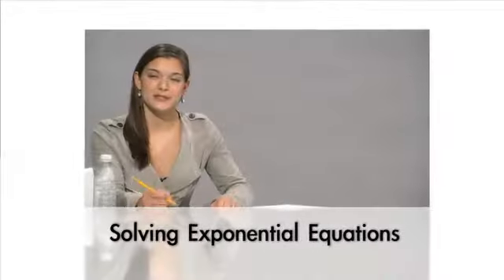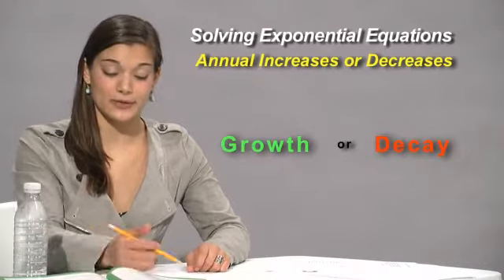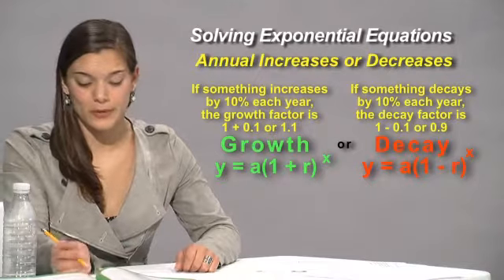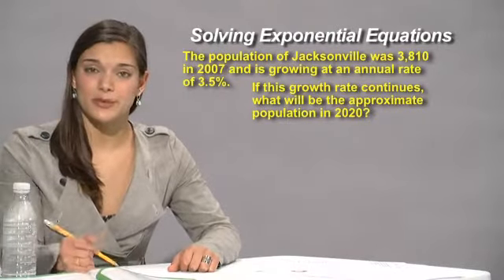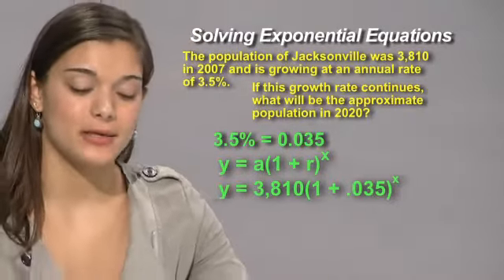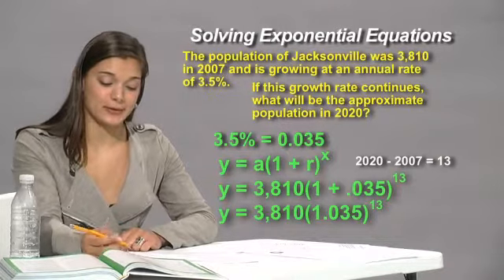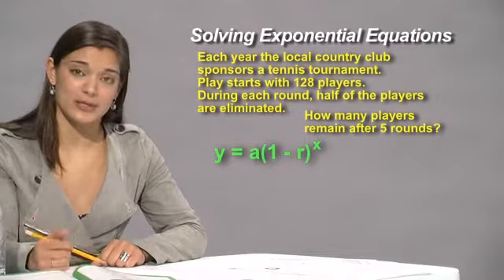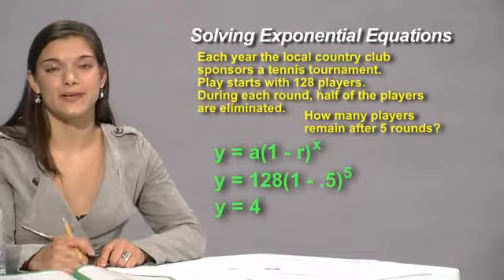Algebra 2 Solving Exponential Equations